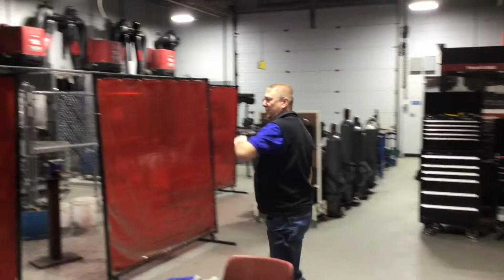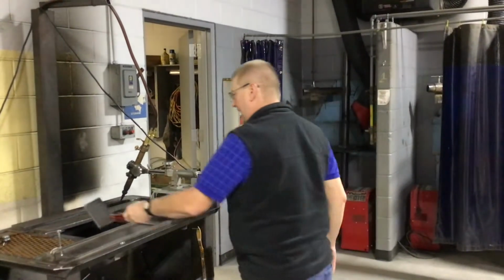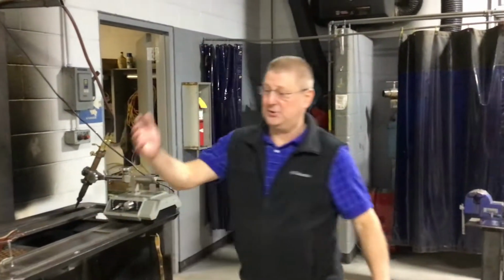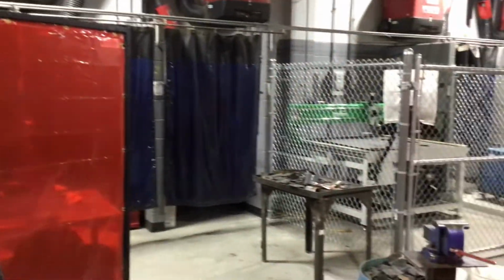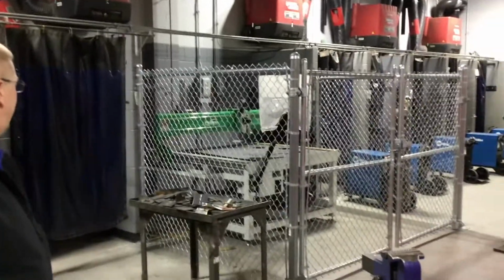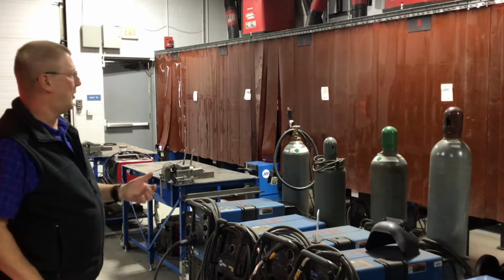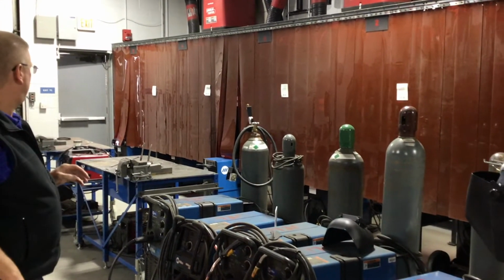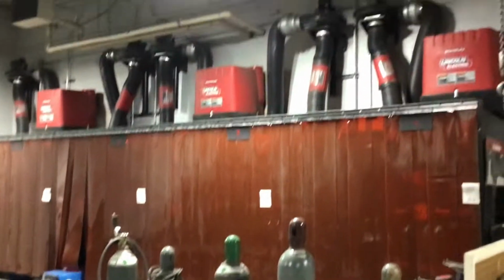Agriculture Power, Structure and Technology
Agriculture course descriptions at Hamilton Southeastern.